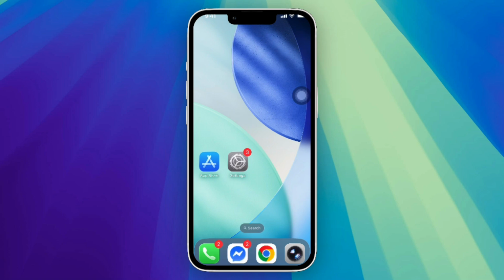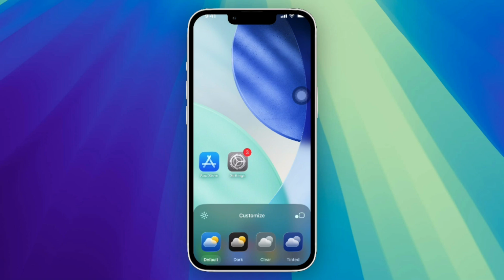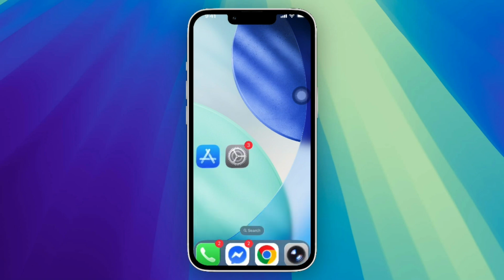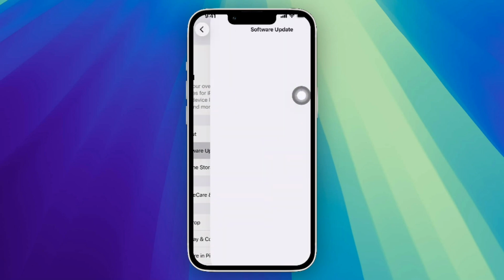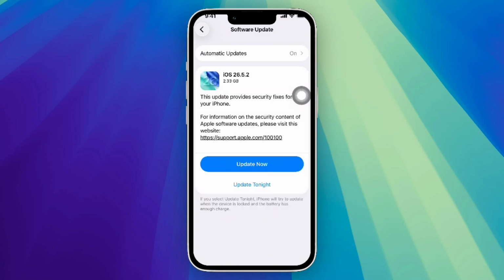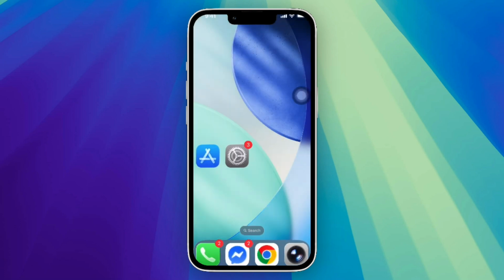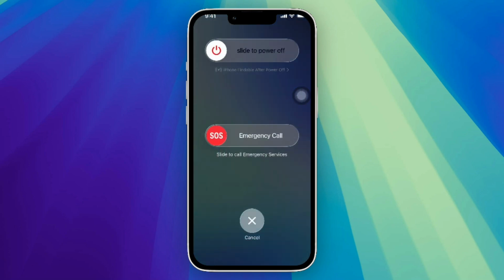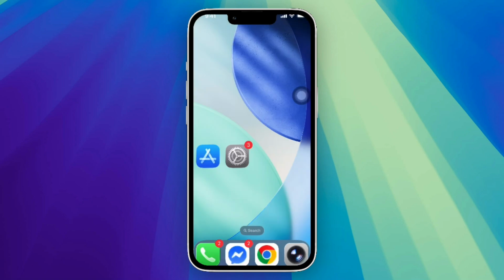How to FIX iPhone White Blank App Icons | App icons showing as white grid on iphone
How to FIX iPhone White Blank App Icons This quick tutorial shows step-by-step solutions to resolve iPhone app icons appearing as white grid or blank squares. Learn how to force restart, refresh the Home Screen, update iOS, reset settings, and reinstall affected apps to restore normal icons. These troubleshooting methods address iOS app icons white, white grid icons, and iPhone icons showing as white grid issues. Follow each simple fix to get your app icons back to normal without losing data.